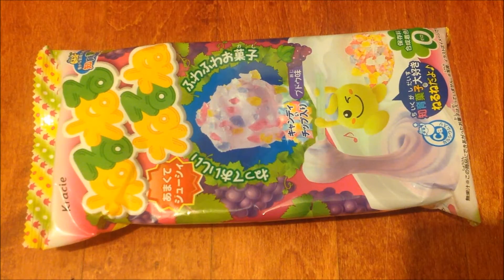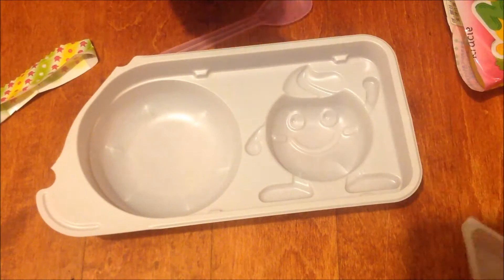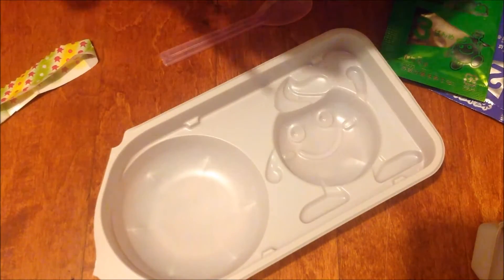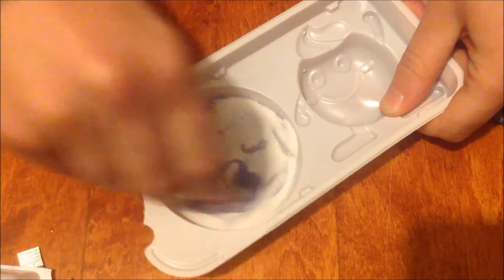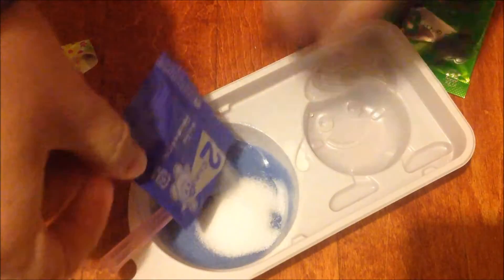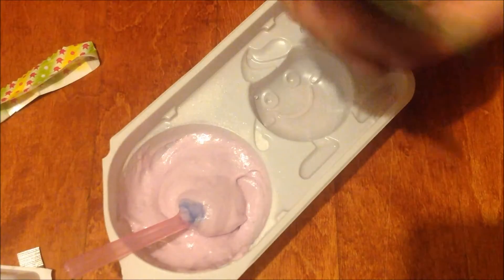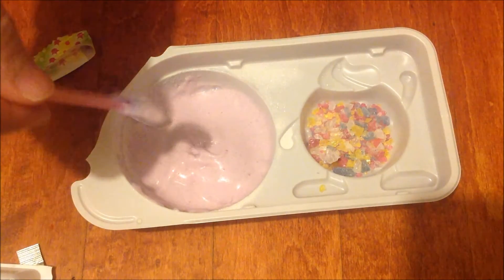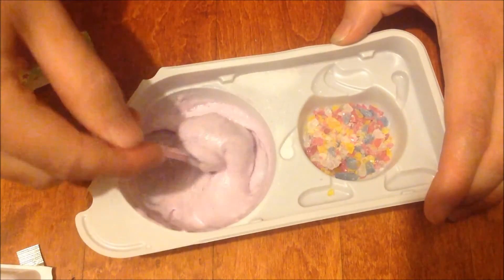DIY: Kracie/Popin Cooki Neru Neru Neru from Japan Crate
This Kracie Popin Cookin DIY candy kit is from the November Japan Crate!